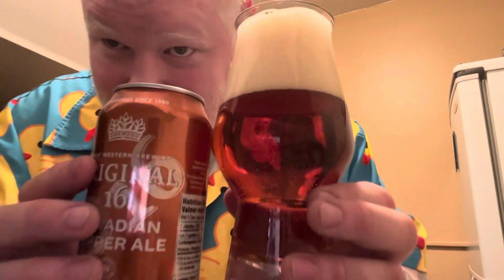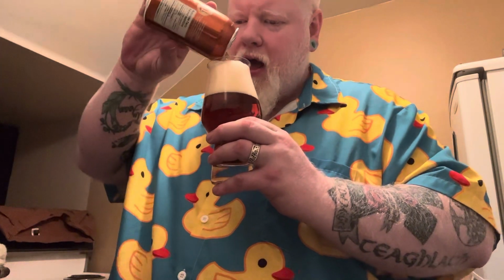Great Western Original 16 Copper Ale : Albino Rhino Beer Review